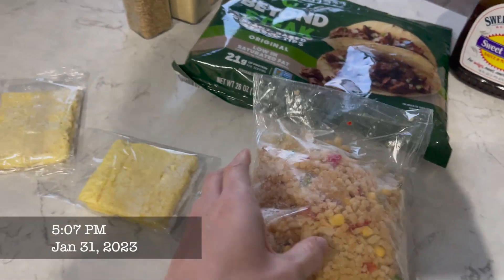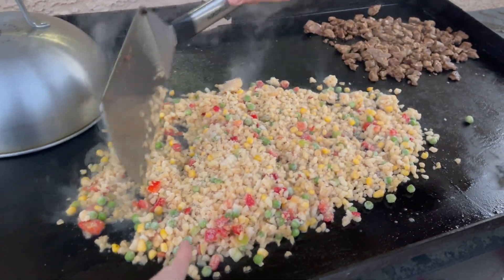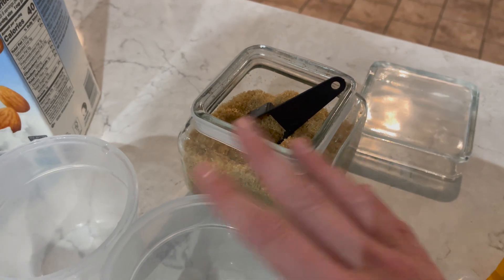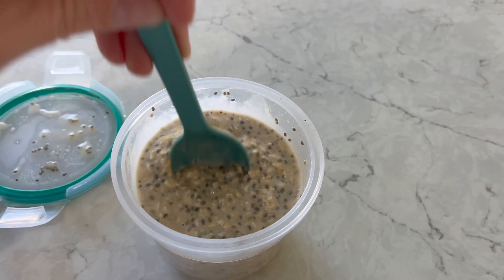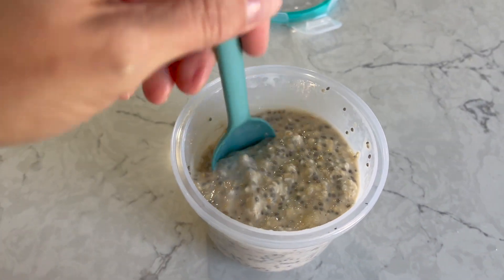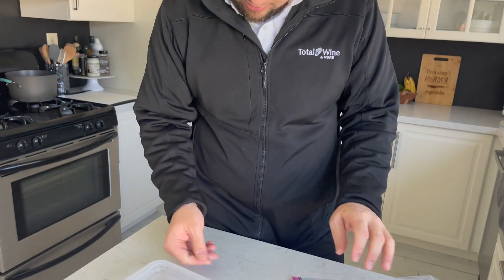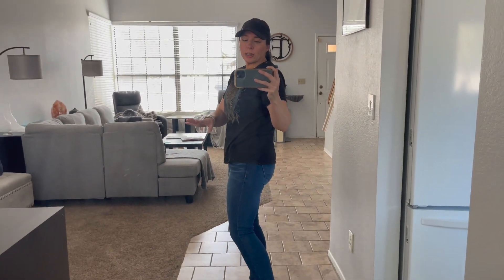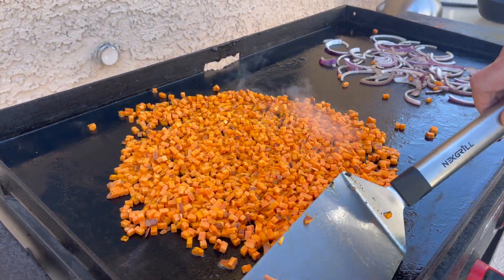Vegan Grilling + Nate Tries the New Vegan Wunder Egg! | VLOG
Brown Sugar